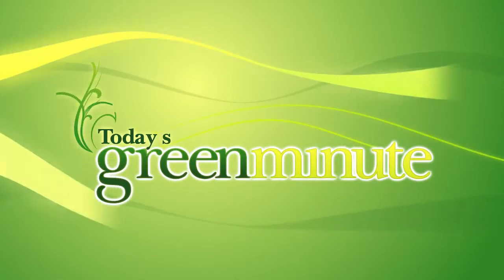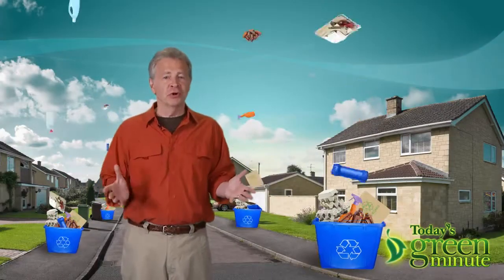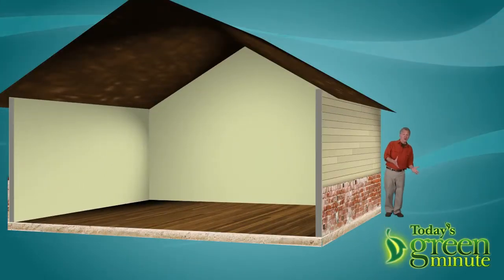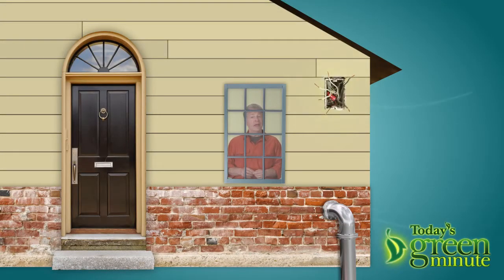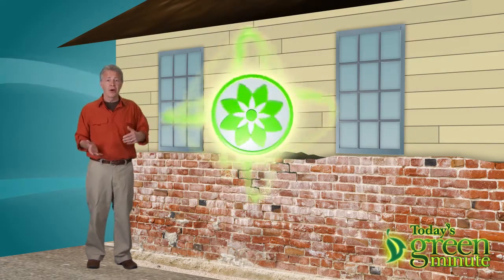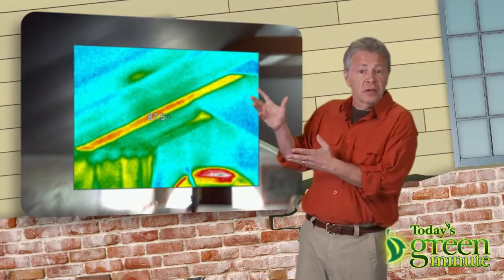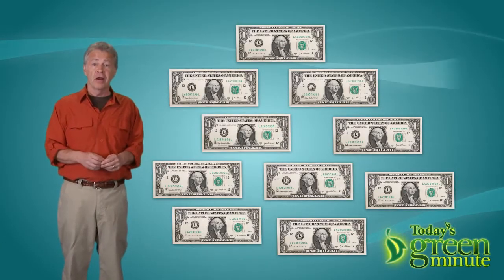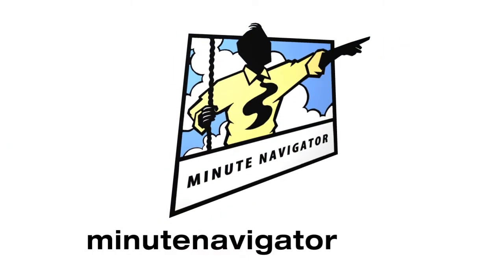Today's Green Minute- Green building tips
Seal the Envelope